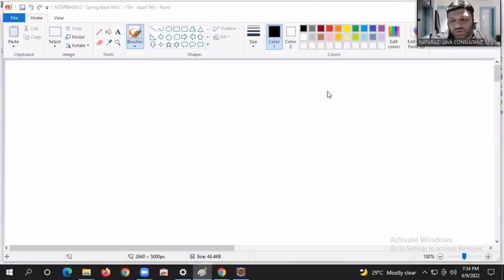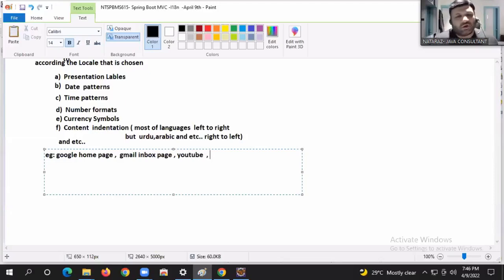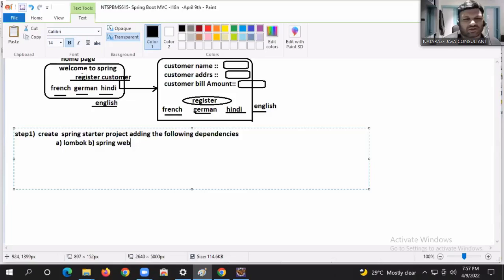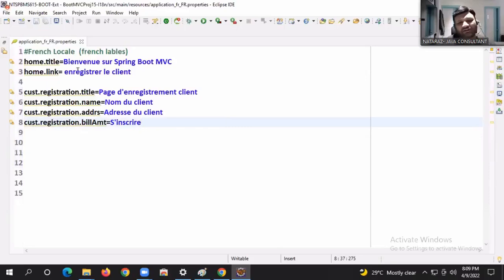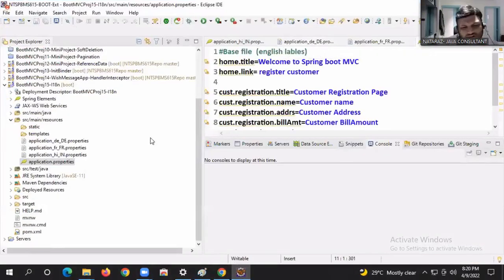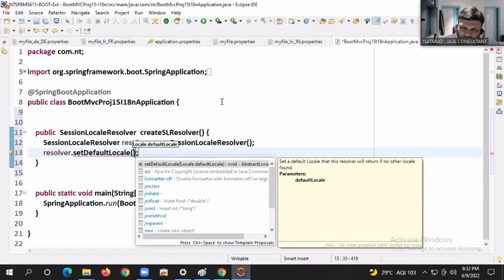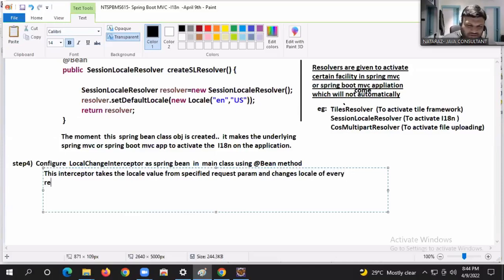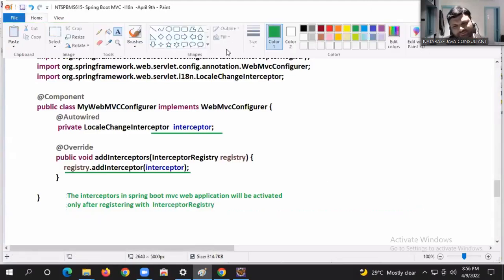154 NTSPBMS615 Spring Boot MVC I18n April 9th 2022